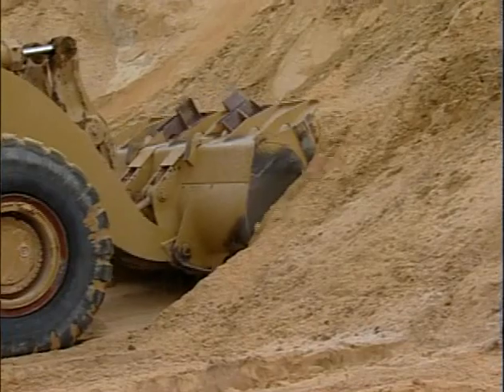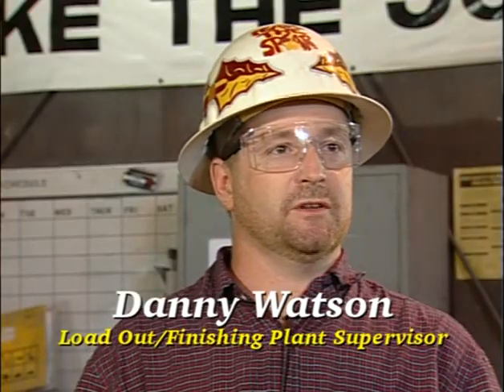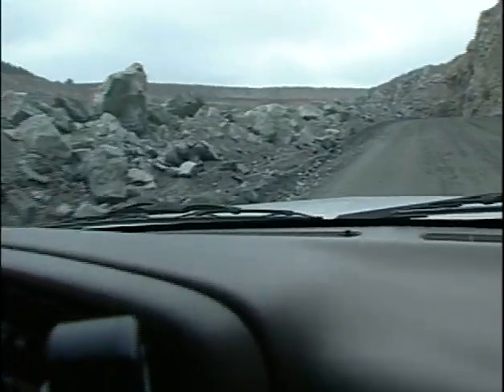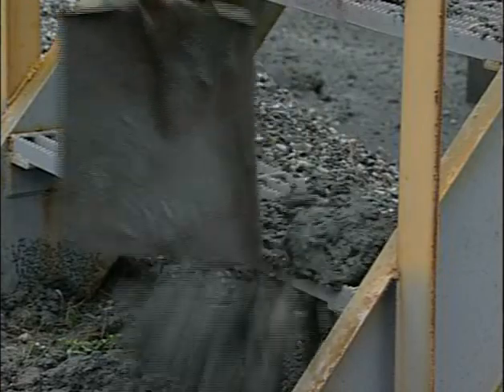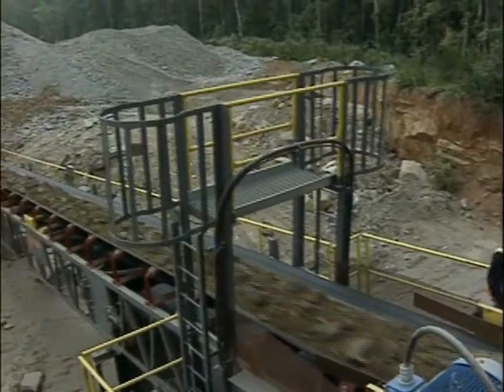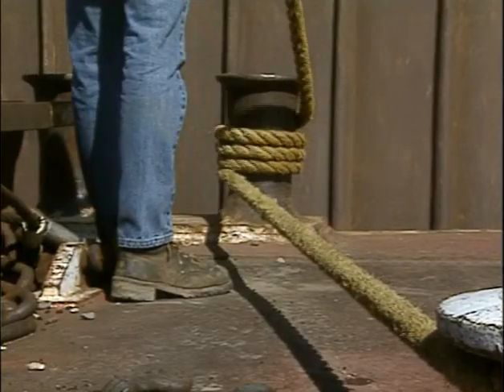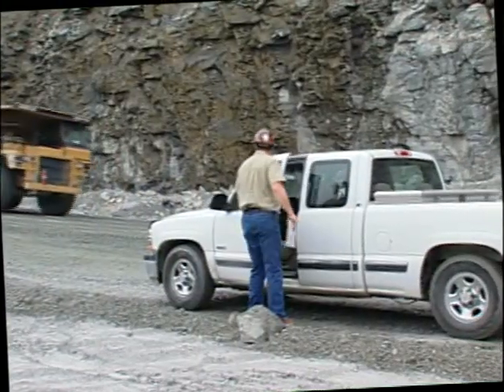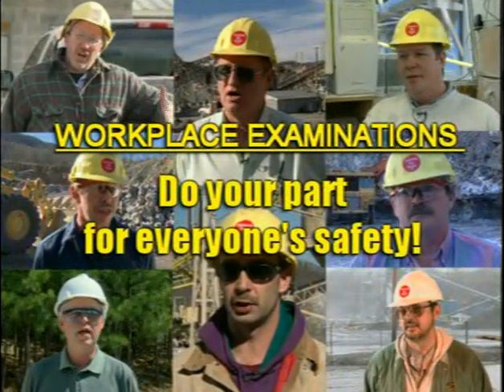Workplace Examinations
DVD522-S - 2004

Surface metal and nonmetal mines present a variety of potential safety and health hazards. Effective, thorough, workplace examinations are one way to help you to recognize and address some of these hazards before they become more dangerous. This video will describe some of these hazards and give you some ideas and tips on how to look for them.